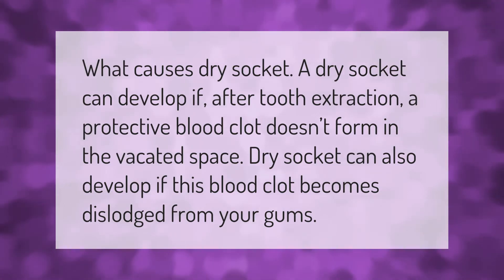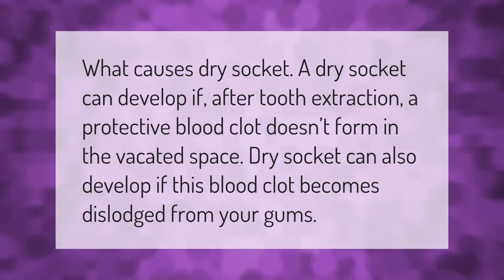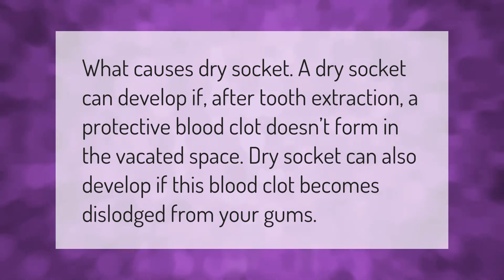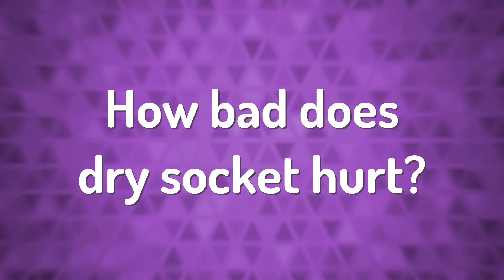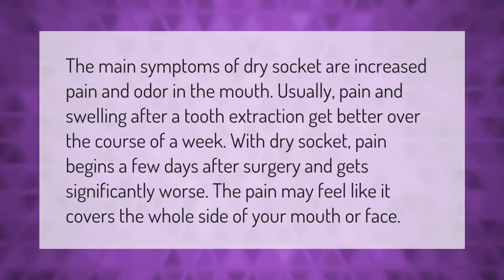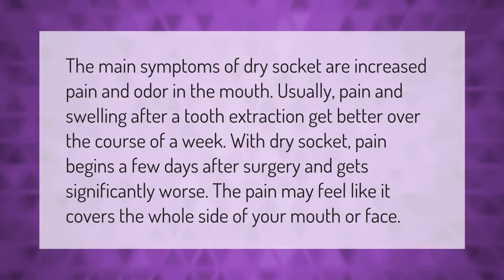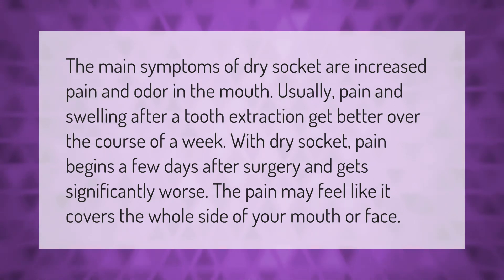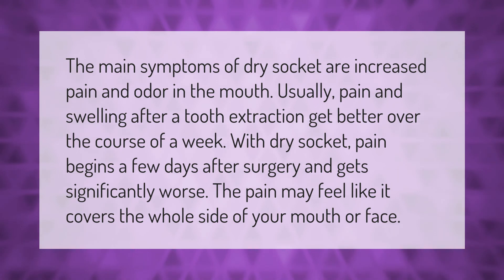What causes dry socket?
00:00 - What causes dry socket?
00:35 - How bad does dry socket hurt?

Laura S. Harris (2021, January 16.) What causes dry socket?
    AskAbout.video/articles/What-causes-dry-socket-210879